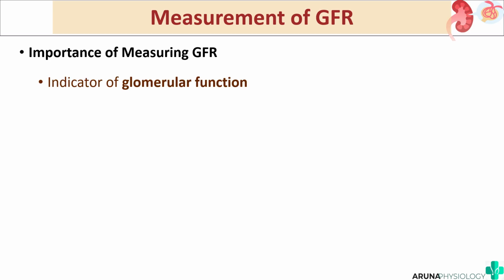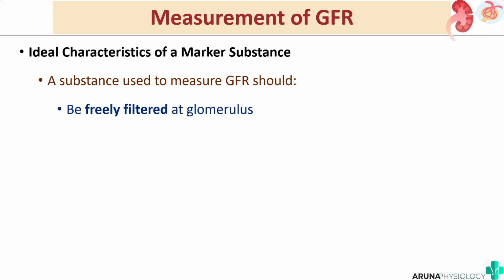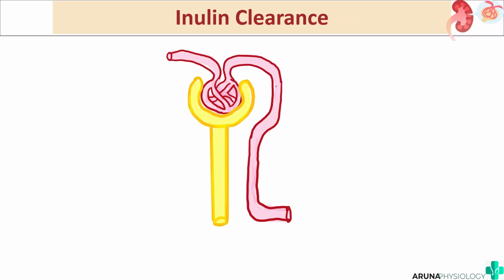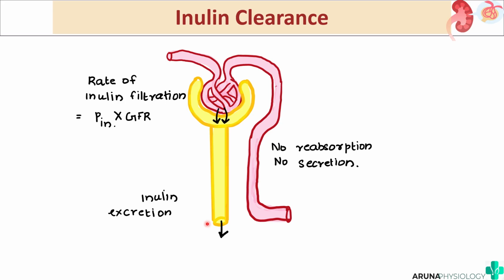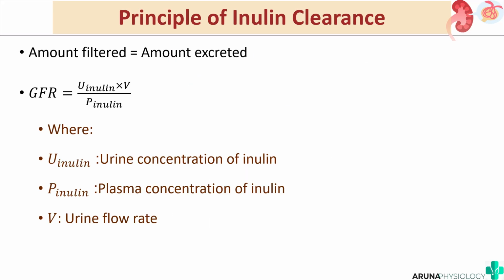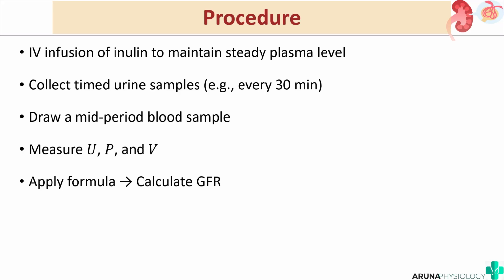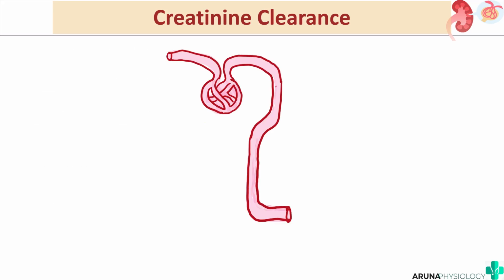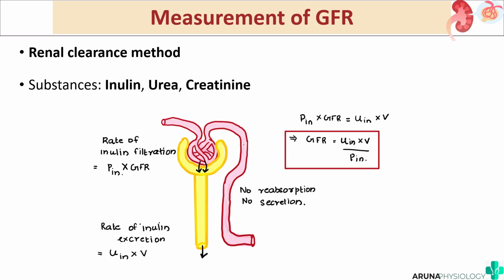MEASUREMENT OF GFR | Renal Physiology | First year MBBS